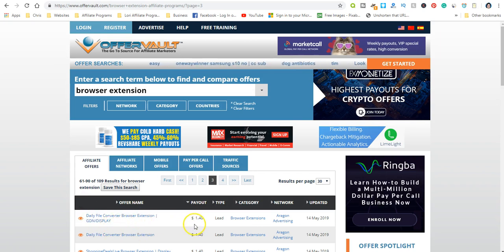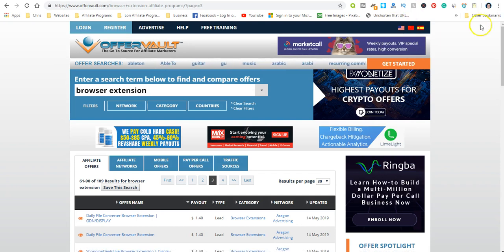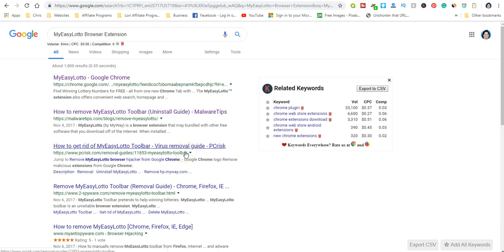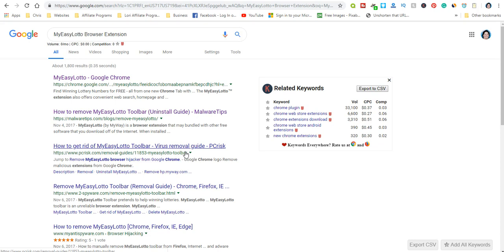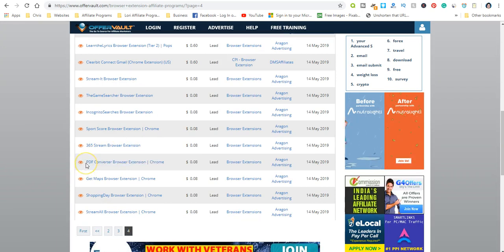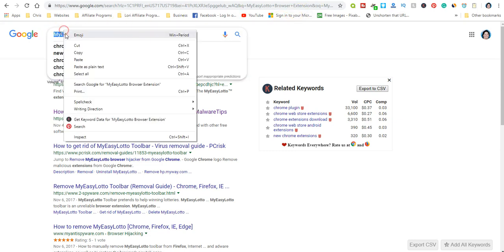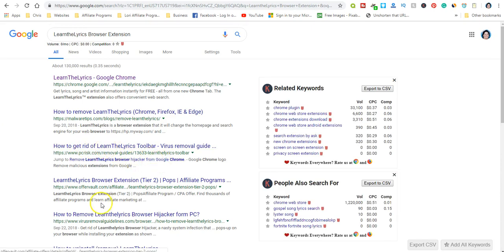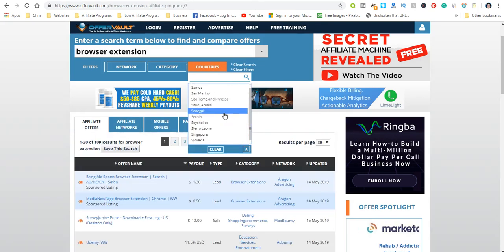What You Need To Know Before Promoting Browser Extensions CPA Offers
I watched a few other YouTubers who are showing people how to promote CPA offers, but they are failing to include some very important details.  This video explains what you need to know before promoting browser extensions.

As per the Youtube Guidelines, I am not providing an income guarantee. The amount you can make is solely dependent on your efforts.